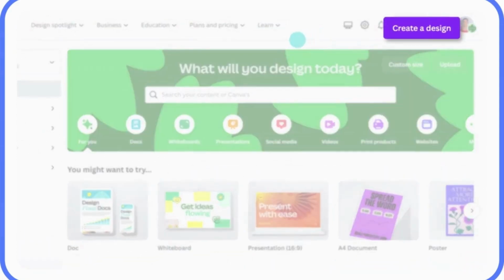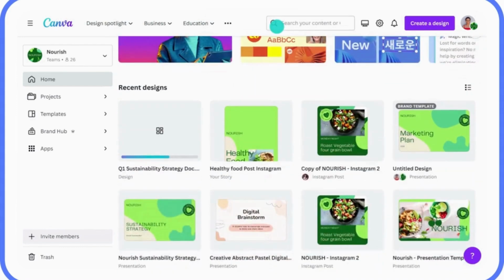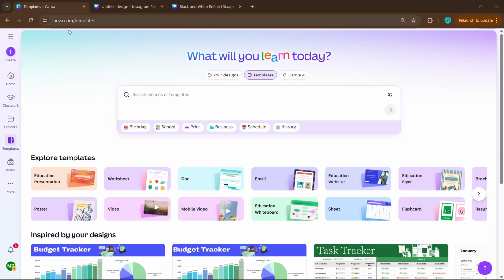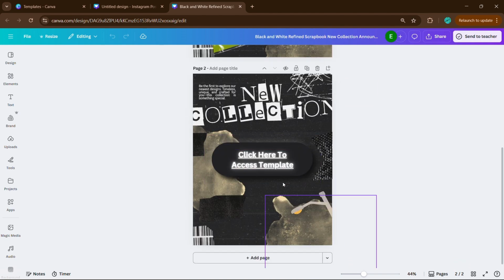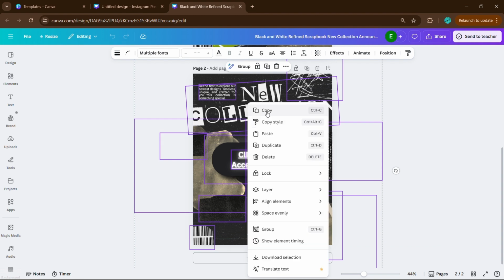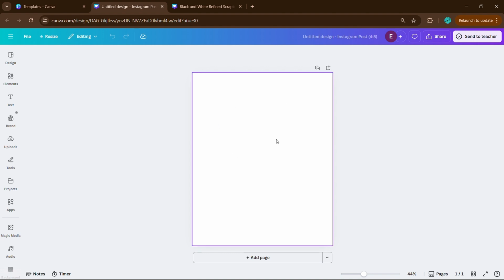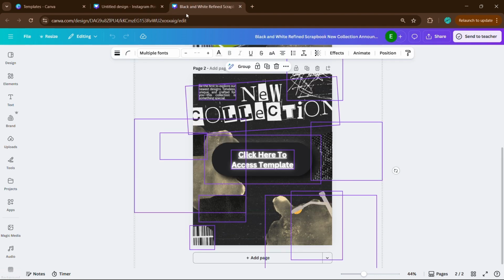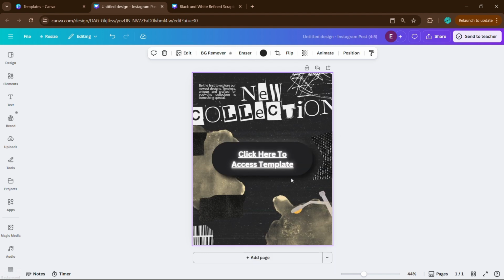How to Import Elements From One Design to Another in Canva (Time-Saving Hack)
How to import elements from one design to another in Canva, Canva elements tutorial, copy paste Canva, reuse Canva designs, Canva design tips 🎨✨ Learn easy methods to transfer text, images, and graphics between Canva designs while maintaining consistency and saving time.
What You’ll Learn:
 ✔️ How to copy and paste elements between designs
 ✔️ How to reuse text, photos, and graphics
 ✔️ How to duplicate full pages
 ✔️ How to maintain consistent branding
 ✔️ Canva workflow tips for faster designing